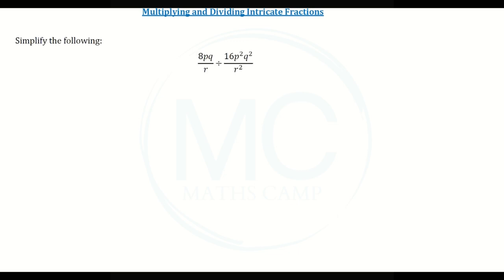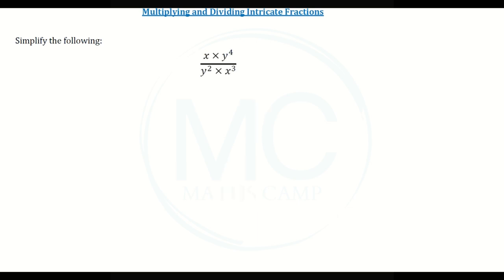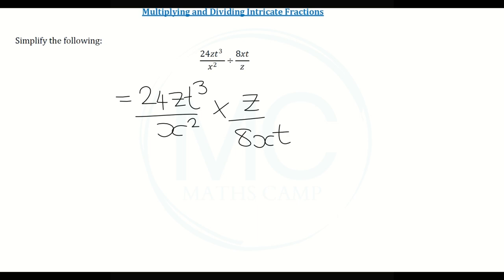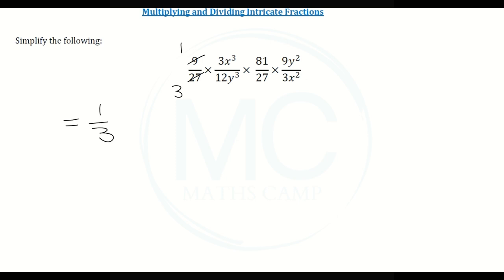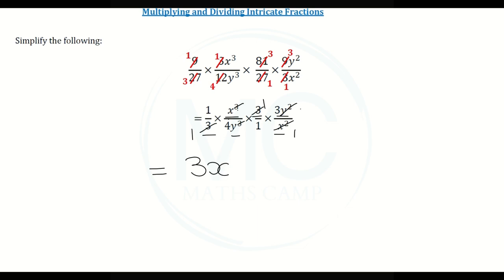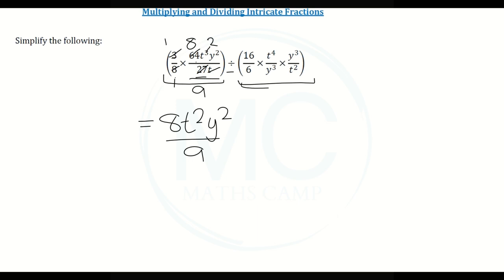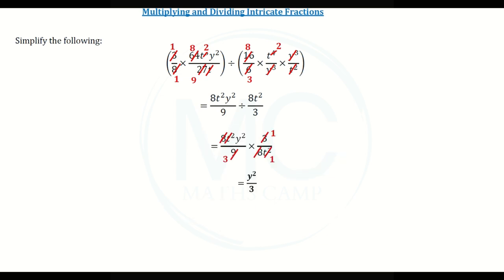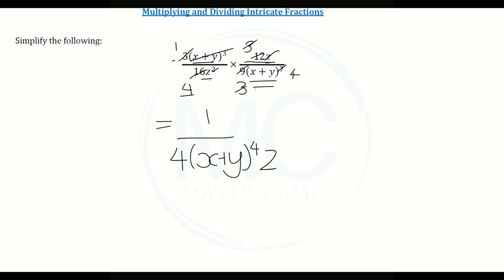Multiply and divide intricate fractions ALGEBRA Grade 10